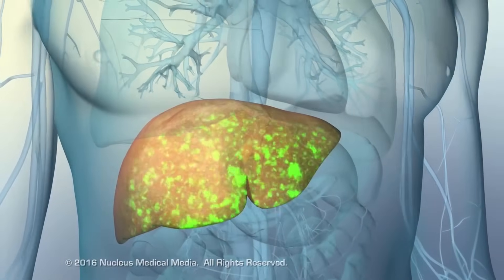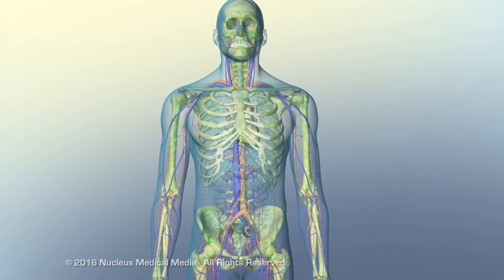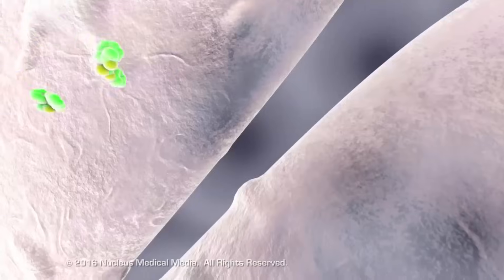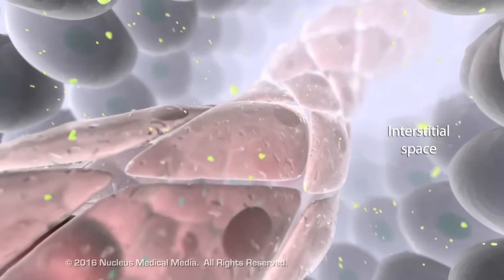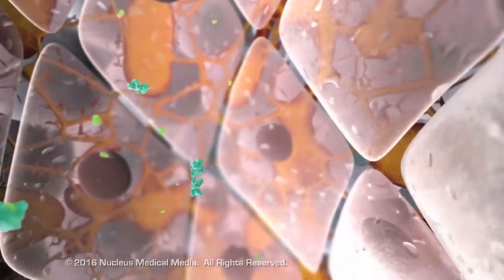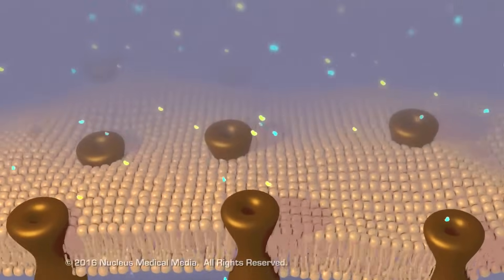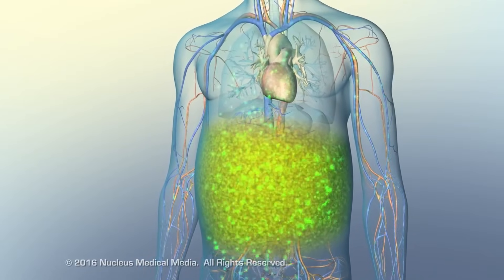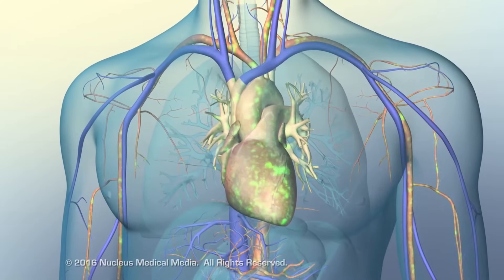How Medications Reach Their Target Sites Within Your Body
MEDICAL ANIMATION TRANSCRIPT:  Distribution is the process by which a medication is carried to its target tissue or site of action with the goal of causing a therapeutic response. This process follows medication absorption and precedes medication metabolism. Medication is first carried to highly vascularized tissues including the liver, heart, kidneys, and brain. Then medication is widely circulated within the body, reaching areas of less extensive blood supply such as skin, muscle, and fat. Medication then accumulates in the fat and in poorly vascularized tissues like bone, especially if the medication is lipophilic or strongly attracted to lipids. In the blood, some medication molecules bind to plasma proteins to which they are attracted. In this bound state, medication molecules are unable to produce a pharmacological effect. In bound and unbound form, the medication flows through the arteries and into capillaries. Capillaries carry the medication close to the tissue's cells, where hydrostatic pressure drives molecules between the capillary endothelial cells into the interstitial space. Some protein-bound macromolecules are too large to pass through the vessel walls, so they never reach the target tissue. Unbound or free molecules do reach the target tissue by exiting the bloodstream between the loss junctions in the capillary endothelium into the interstitial space to interact with the tissue cells. Some molecules bind to the cells while others remain in the extracellular fluid. The interaction of the unbound medication with the target tissue results in a therapeutic response. There are many factors that affect distribution. For example, the effect of membrane permeability on distribution can be demonstrated in the brain. The brain's capillaries are impermeable to the majority of medications due to the blood-brain barrier, a membrane that blocks the entrance of both toxic and therapeutic substances into brain tissues. Some medications penetrate the blood-brain barrier based on features like low polarity and high solubility in lipids. Fat-soluble molecules cross cell membranes faster than water-soluble molecules due to the lipophilic nature and phospholipid composition of the cellular membrane. Factors such as body fat percentage and disease also affect medication distribution. Fat deposits retain lipid-soluble unionized medication and release the molecules over time. Thus, obese patients may experience prolonged pharmacologic effects. Inflammation, disease, and injuries such as burns can alter protein levels and thus medication binding, increasing capillary permeability and uptake in cells and tissues. As a complication of kidney disease, albumin cannot bind medications effectively, resulting in a low percentage of protein-bound medication. These shifts result in high levels of free medications circulating throughout the body.

ANM10008